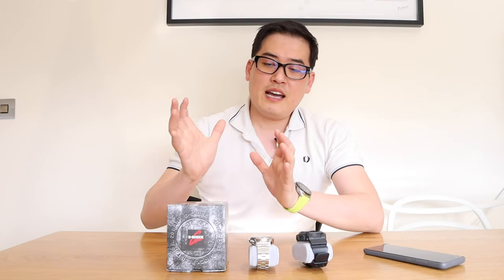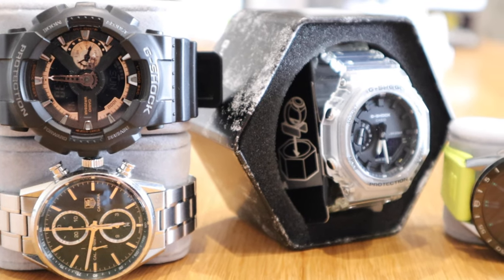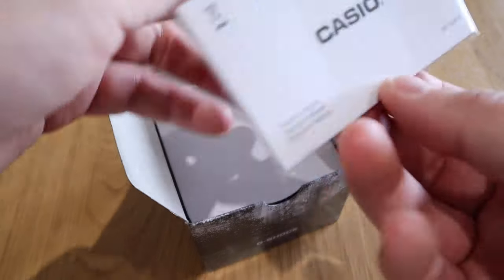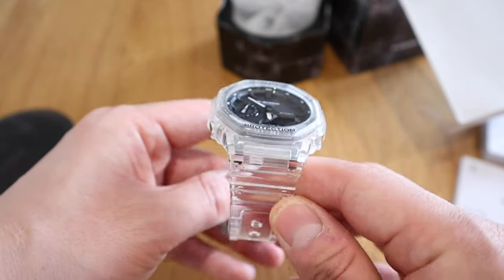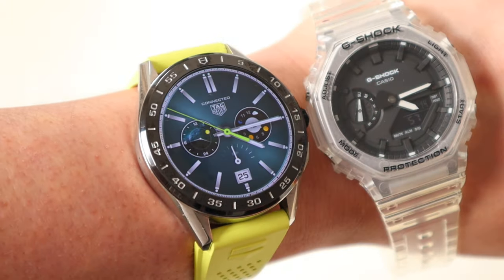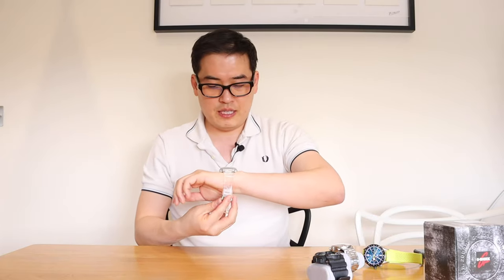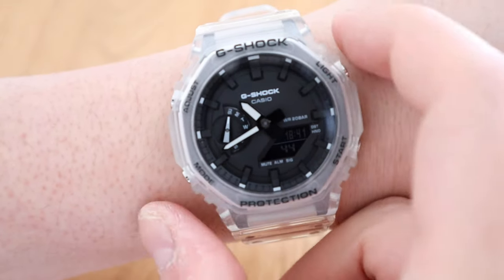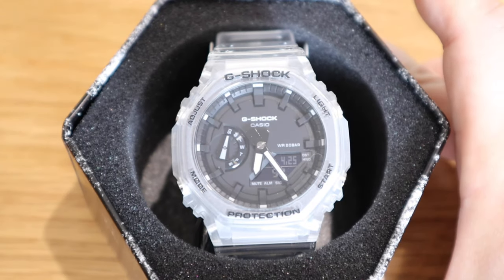GA-2100 G-Shock Skeleton - Unboxing & Review